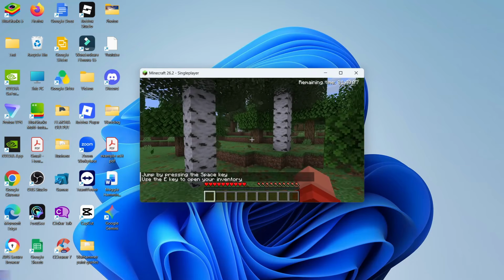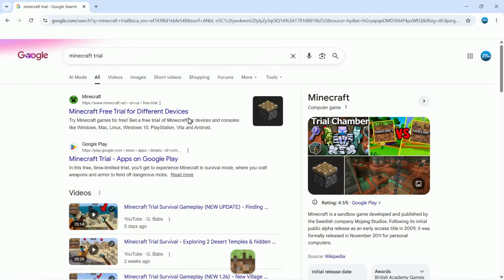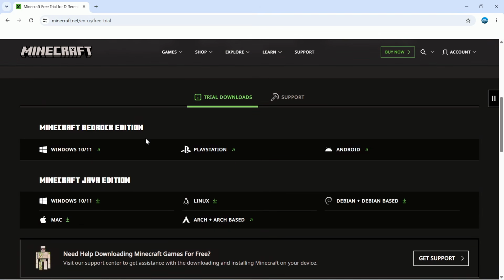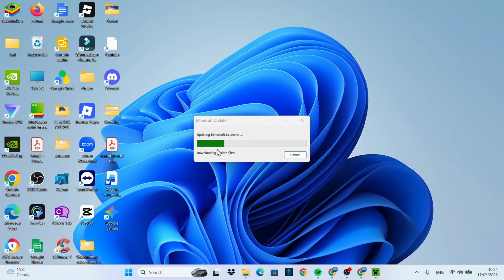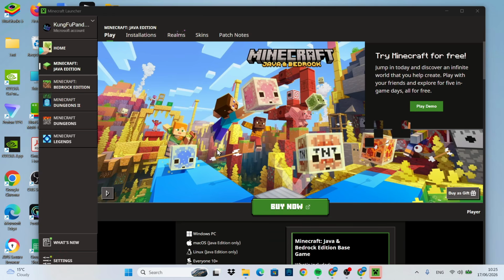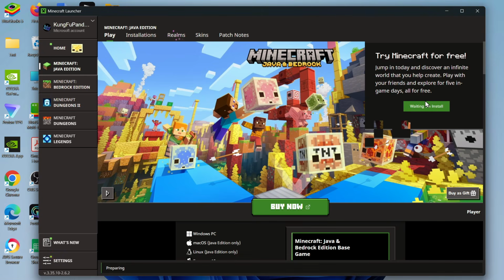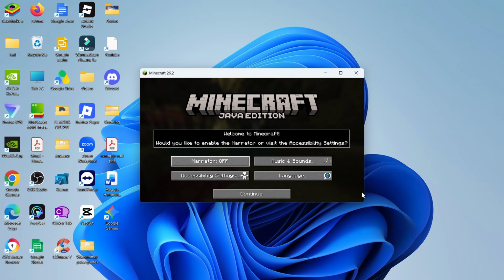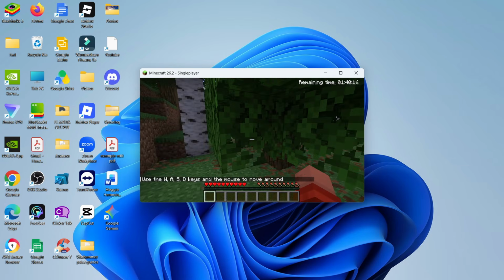How To Download Minecraft For FREE On PC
Learn how to download Minecraft for free on PC with this quick and easy step-by-step tutorial. This beginner-friendly Minecraft guide is helpful if you want to install Minecraft on PC, check the official download page, and avoid unsafe or fake download websites. This tutorial focuses on legal and safe methods only.

Thanks!